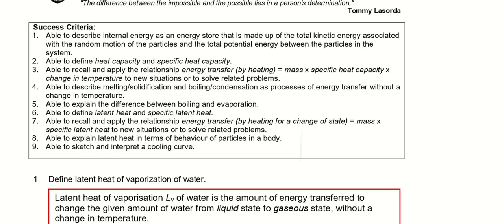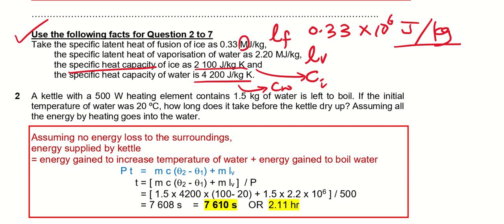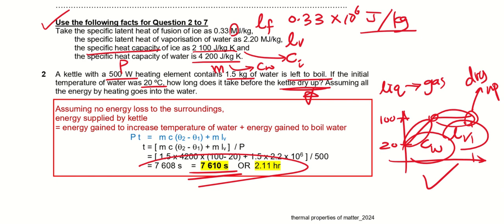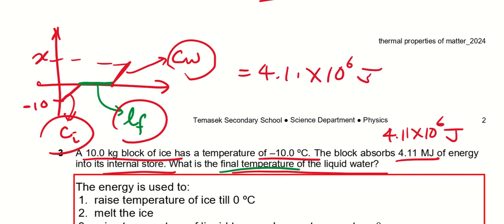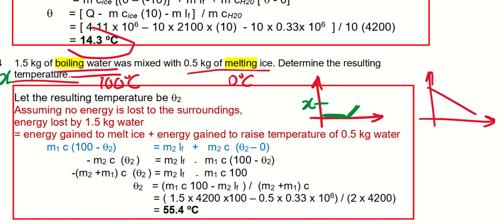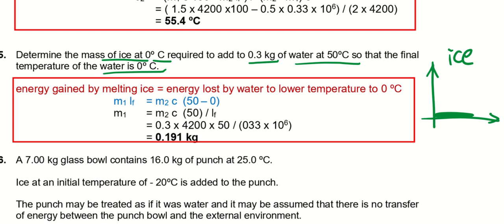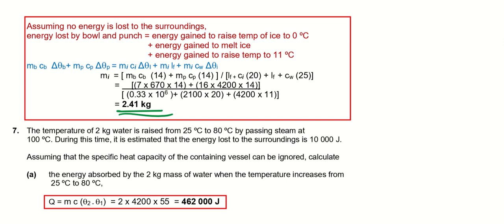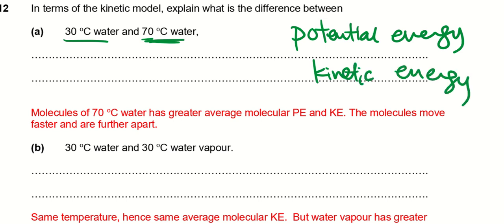Thermal Properties of Matter Tut Calculation Questions